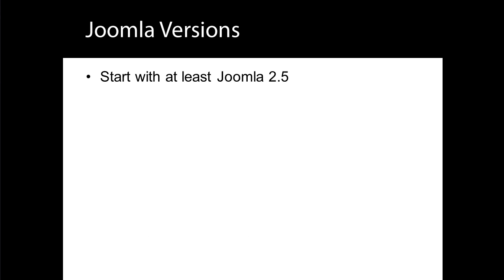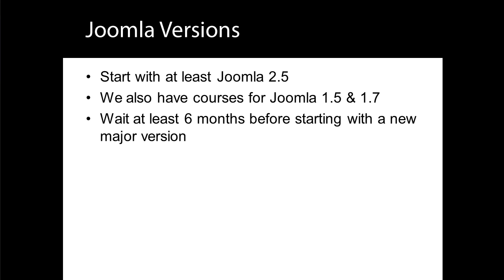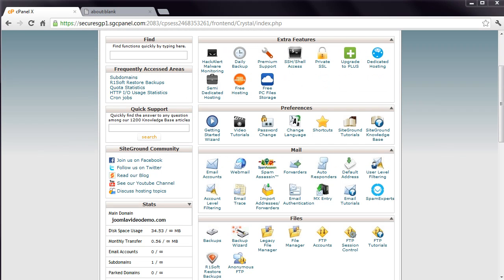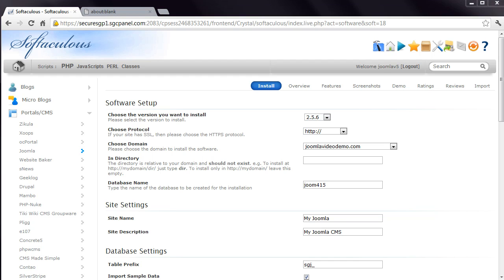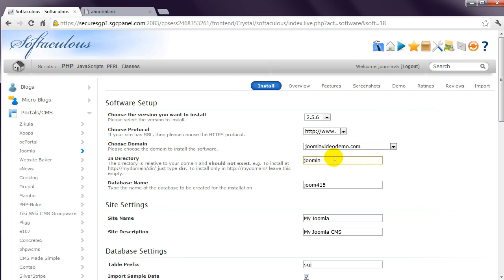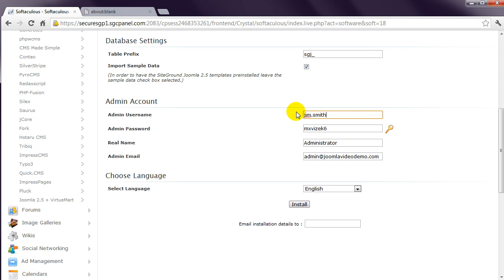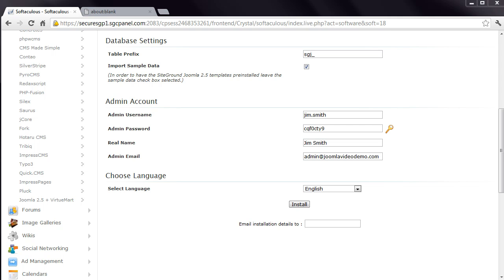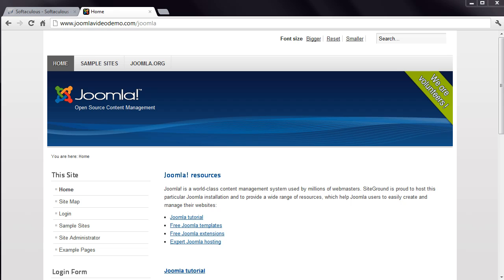Joomla 2.5 Tutorial (HD) - Lesson 4 - Quick Install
There are two ways to install Joomla at a web host. This lesson if for you if your web host provides a one-click install via a control panel. If you don't have this option, skip to the next lesson. View our list of recommended Joomla hosts

This is a high definition video which is best viewed at full screen.